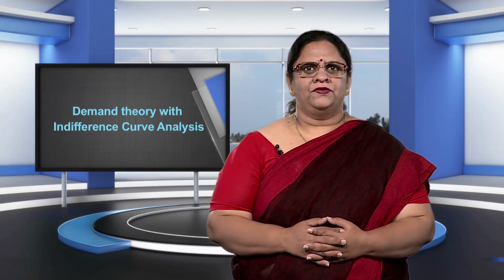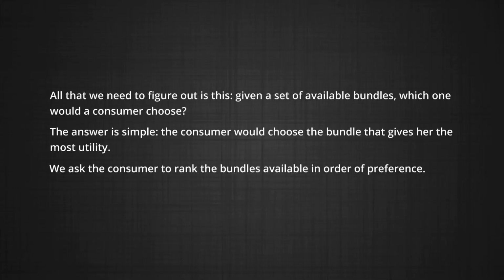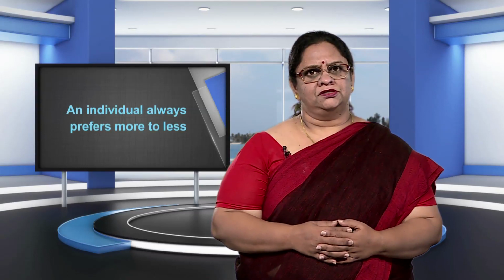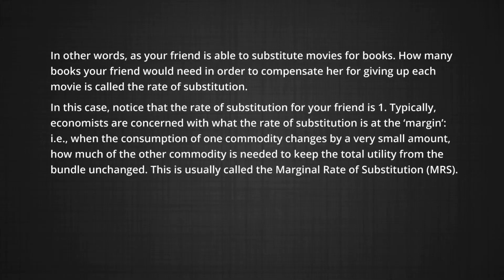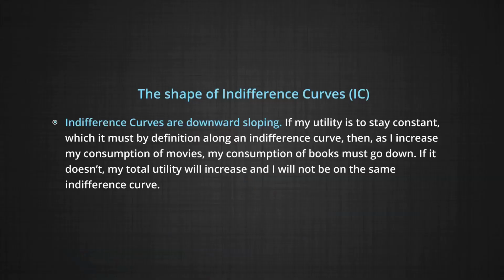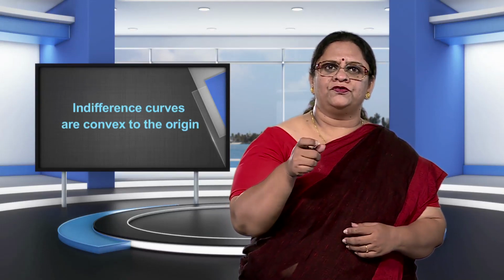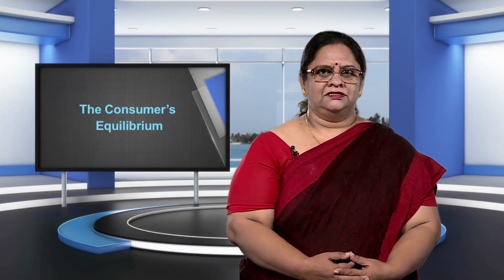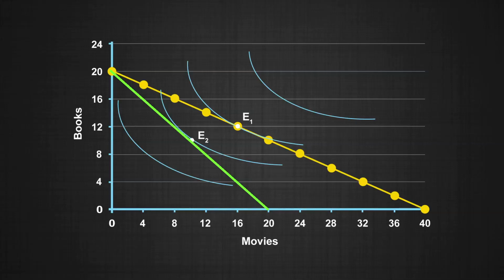CBSE Class 12 Economics (अर्थशास्त्र ) - Theory of Consumer Behavior - Part 3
Economics (अर्थशास्त्र )
Theory of Consumer Behavior - Part 3 ( उपभोक्ता व्यवहार का सिद्धांत - भाग 3  )